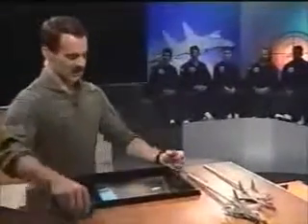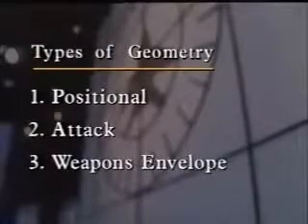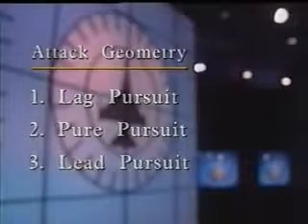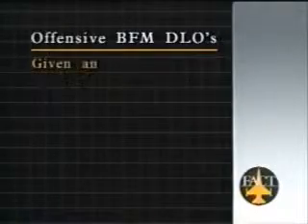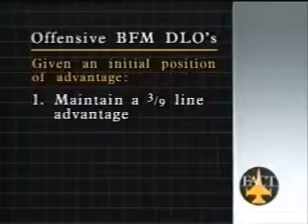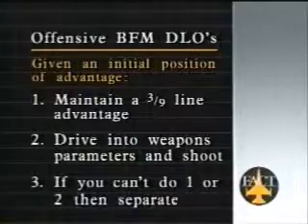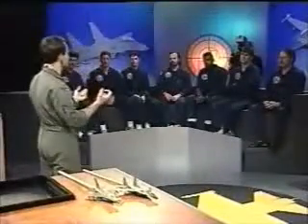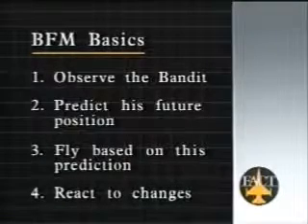Falcon 3 Gold - Art of the Kill Part 2